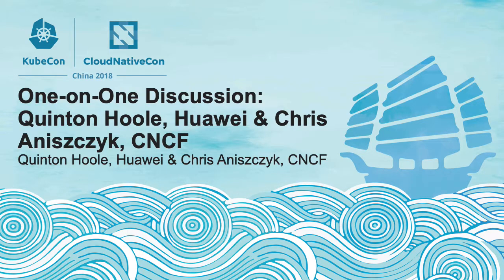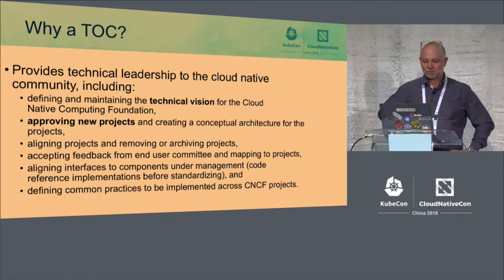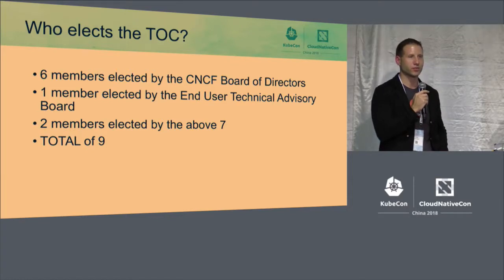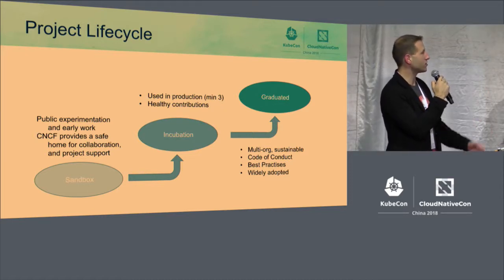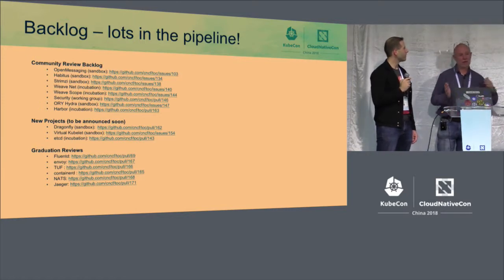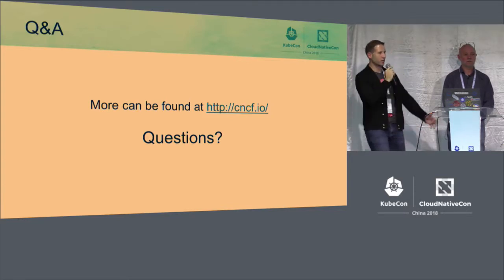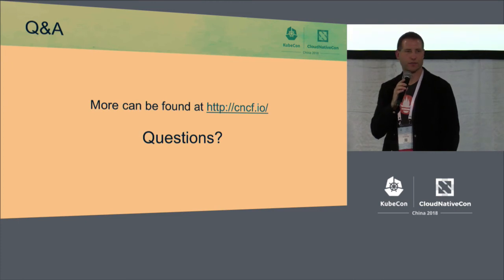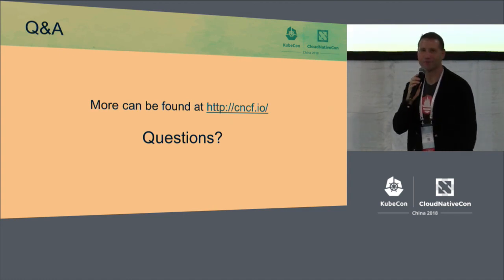One-on-One Discussion: Quinton Hoole, Huawei & Chris Aniszczyk, CNCF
Technical Oversight Committee (TOC) member, Quinton Hoole, chats with CNCF COO, Chris Aniszczyk, about the Cloud Native Computing Foundation and its hosted projects.